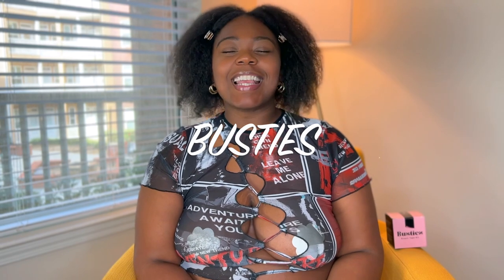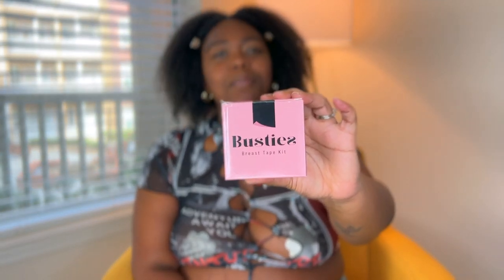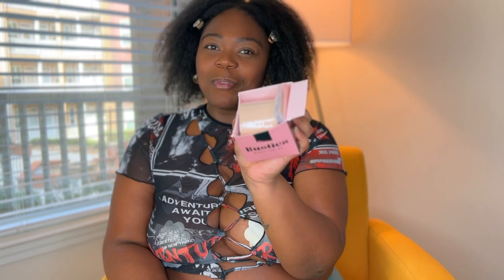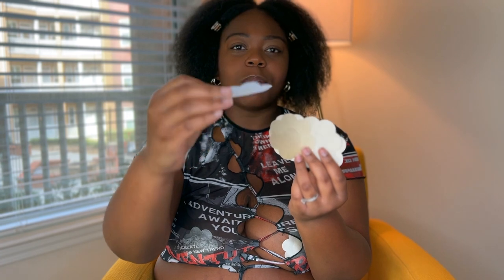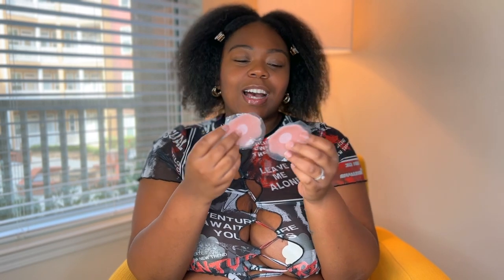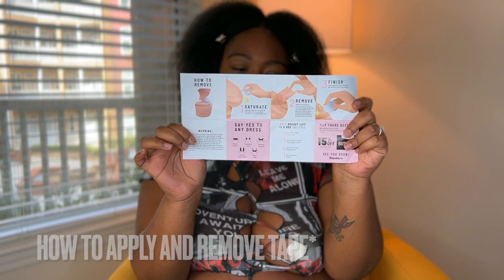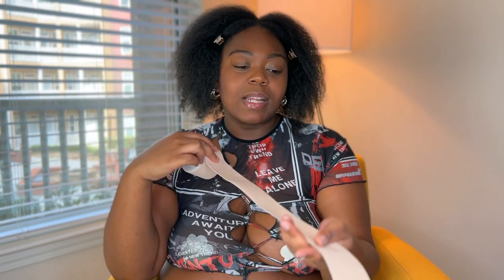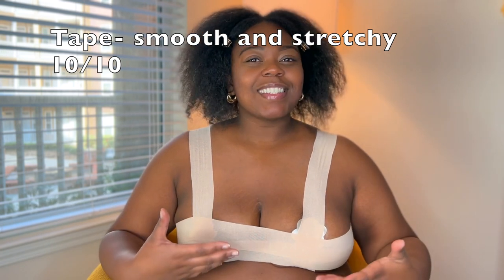BUSTIES Tape Kit Review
BABES

Here I tried the breast tape kit from a new company, that really made a difference. Make sure you head over to their website to purchase.

*Make sure to watch in 1080HD*

You guys be sure to watch the entire video no skipping!

Never forget to:
~ because you are making someone's day !

Stalk my social medias:
Food instagram: Atlanta_theatre
Business instagram: Gyanmani.Art
YT: You're already here :)

Thanks Babes,
You rock
xoxo VDBradley

Editing software:IMovie
equipment: iPhone XR
race :African American
age:24
Inspiration: The sky is the limit!